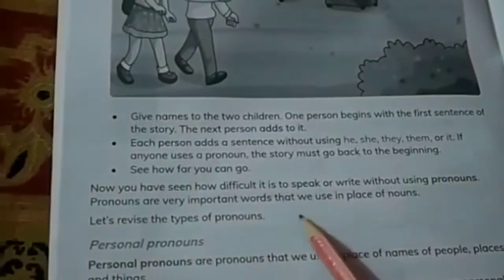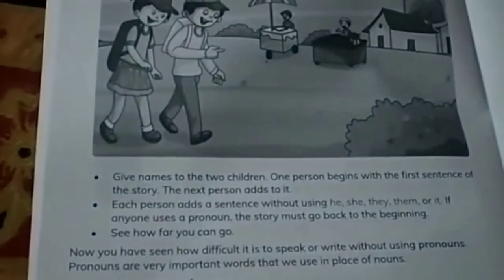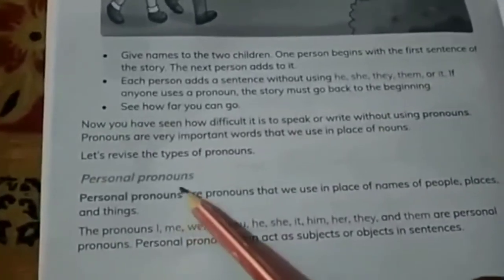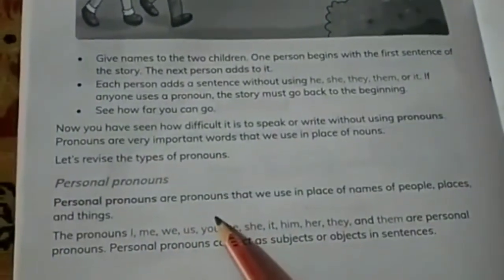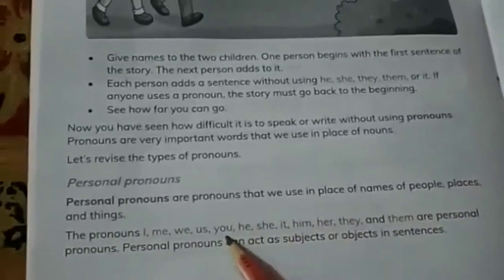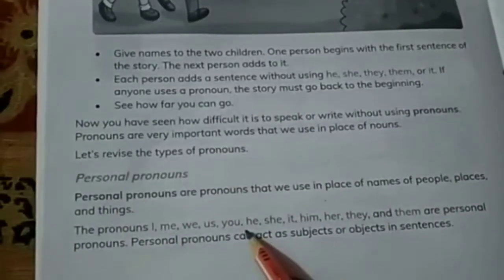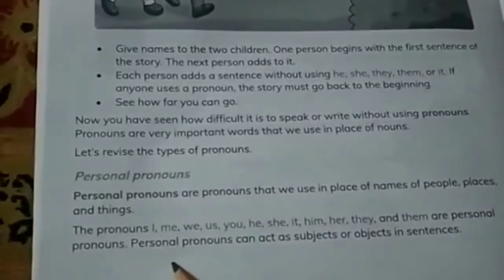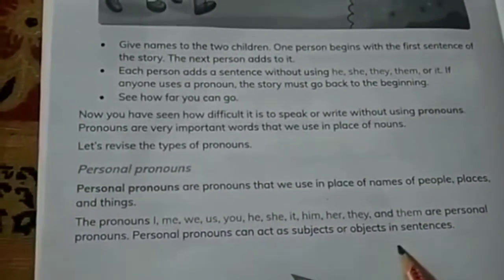Class-5|| Subject-English Grammar|| Lesson-5- Pronouns.